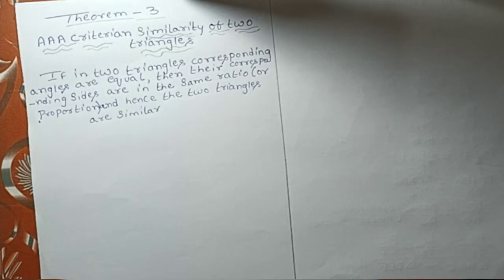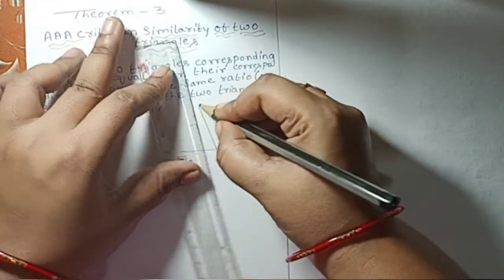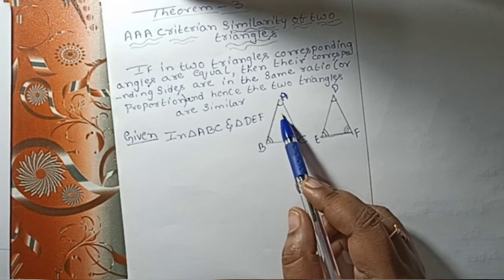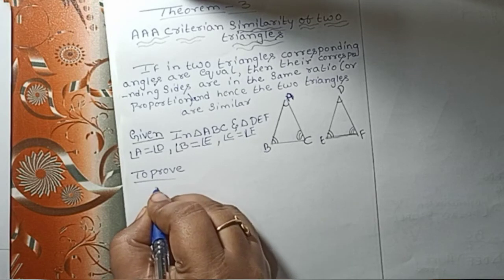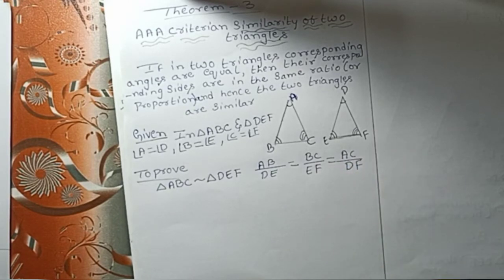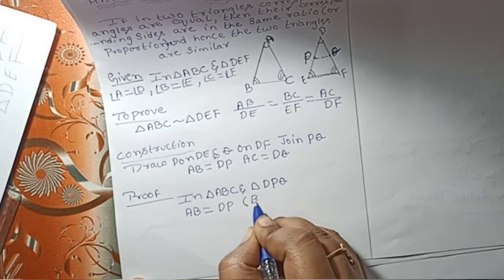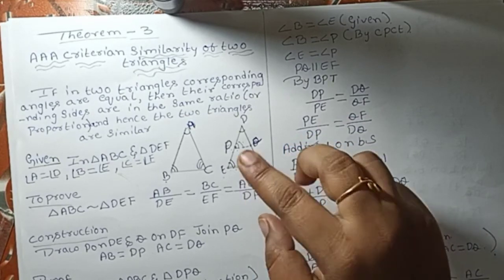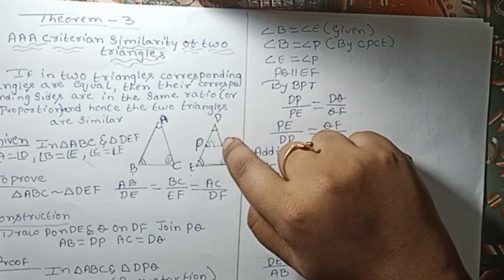TRIANGLES 10th STD mathematics AAA Similarity Theorem Explain in kannada for KSEEB CBSE PART 6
In this video discuss about
Theorem AAA Similarity
Theorem 2.3 in KSEEB/Theorem 6.3 in CBSE
Explain in kannada
step by step
By Roopamahesh
it's also available in telegram

TRIANGLES chapter
Part5

TRIANGLES chapter
PART 4

Triangle chapter
PART 3

Triangle chapter
PART 2

Triangle chapter
PART 1